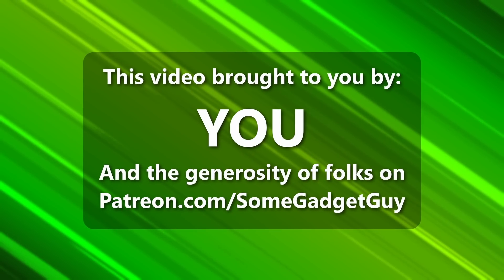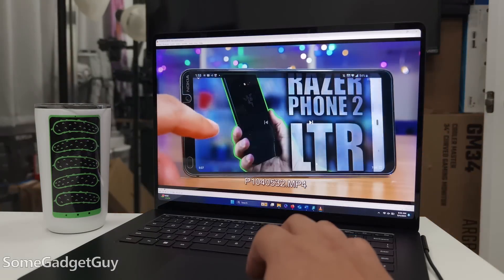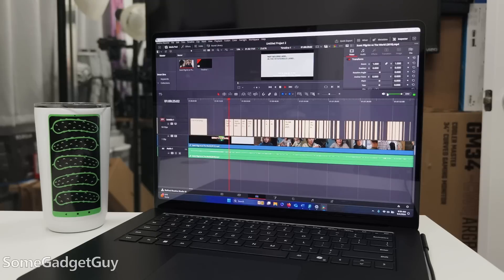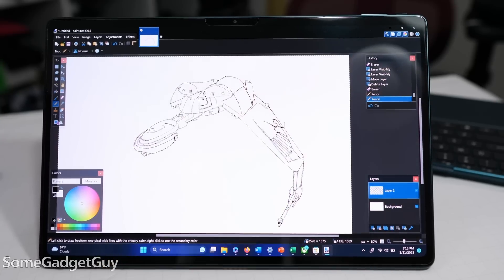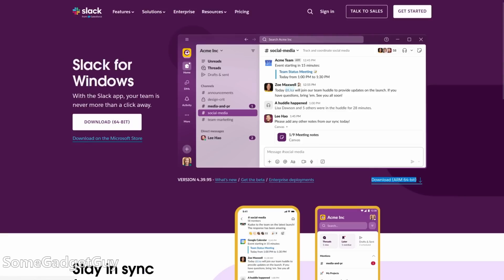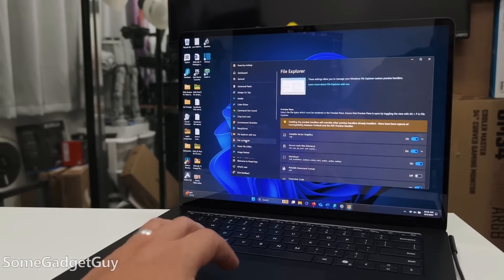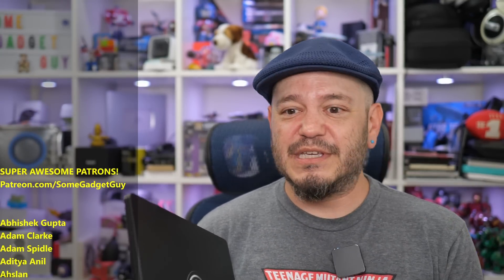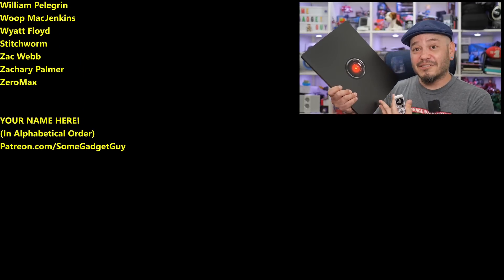Windows on ARM TERRIBLE Software Support (Except for ALL These AMAZING Apps)!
We keep hearing it. ARM PC's are AWFUL for software support, and NOTHING works!
Except, many people have been using them for years, and we seem to be pretty productive on them.
Here's a quick rundown on what I have on my Surface Laptop 7, and maybe we can chat about the VAST MAJORITY of programs that are working well on ARM PCs?

0:00 Intro and Patron Thank You!
0:24 What I'm testing with ARM apps
0:53 Browsers and Media Apps
2:52 Video, Audio, and Streaming Editing Apps
7:00 Photo and Image Editing
8:25 Blender works?
8:48 Work Messengers and File Compression
9:38 VPN ARM Support
10:41 Office ARM apps, PowerToys, and Rufus
11:58 WSL and Linux apps fill in the gaps
12:34 Another Look at Gaming on ARM
13:30 We Should Support Good Developers
15:20 What do YOU use on your ARM PC?